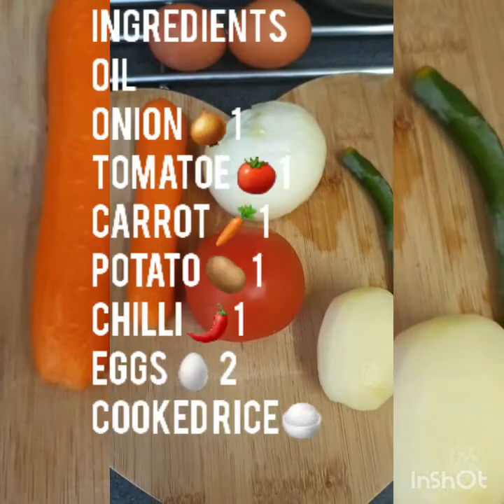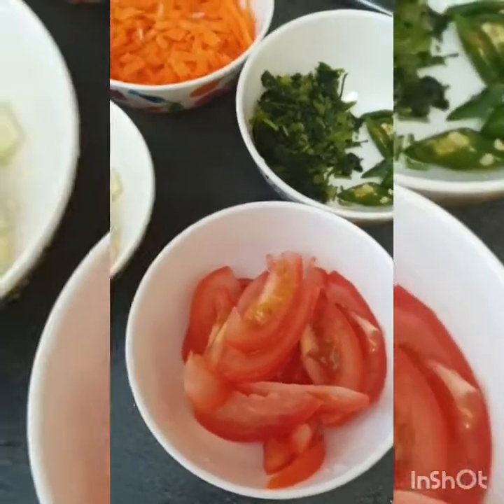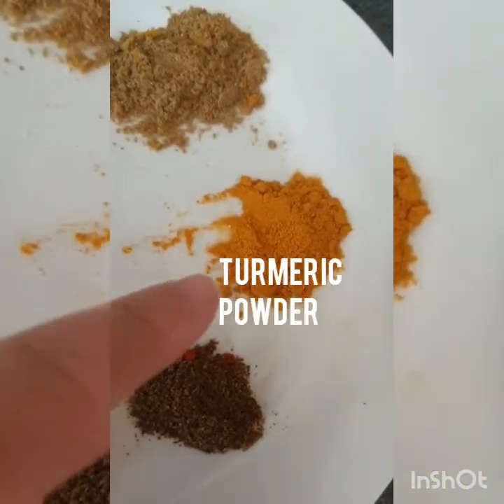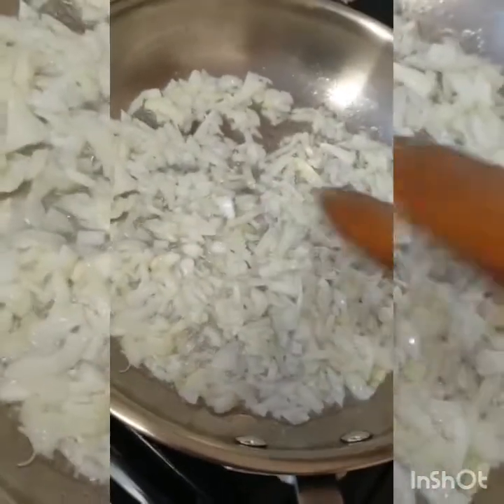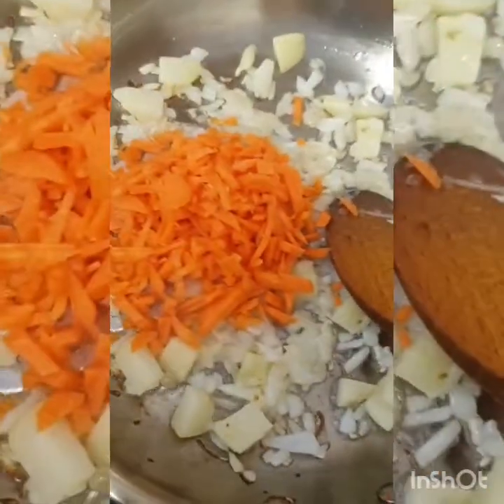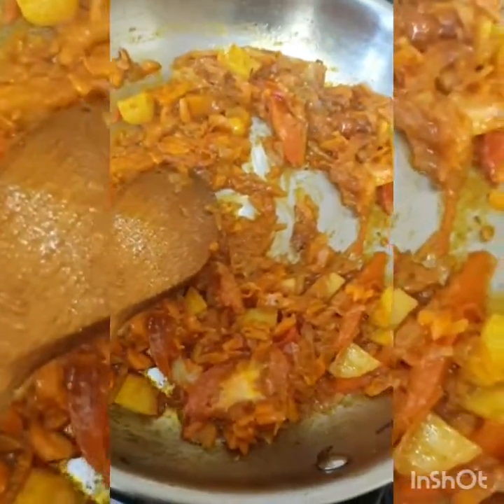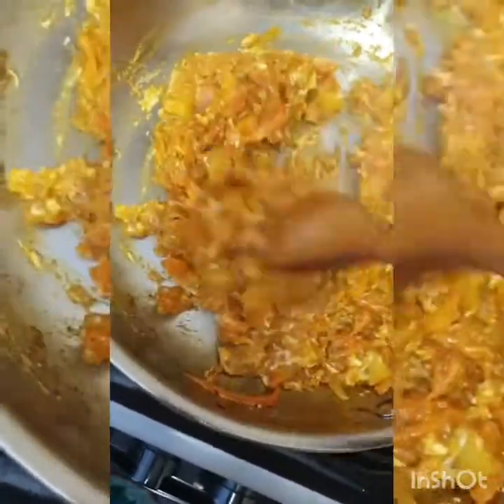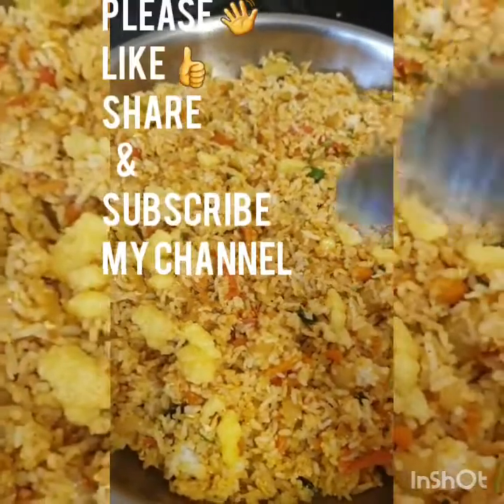How to cook vegetable egg fried rice( কি ভাবে সহজ উপায়ে সবজি এবং ডিম দিয়ে রাইস বাজি করবেন )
Alhamdulil'Allah😋